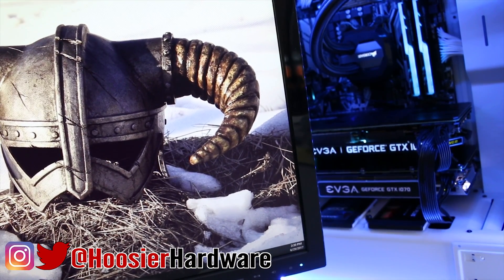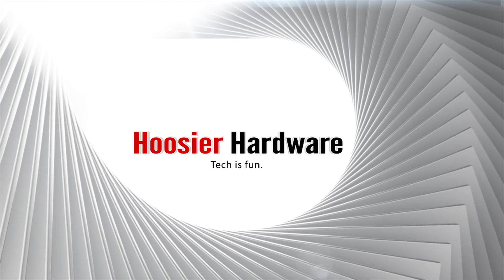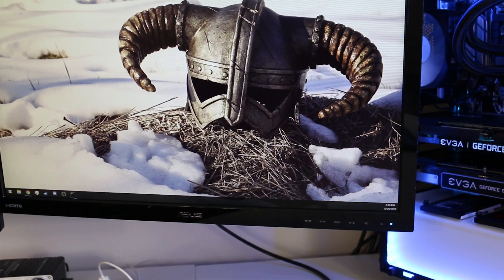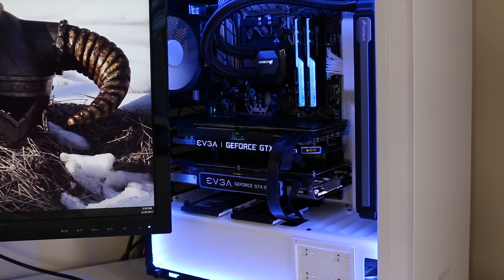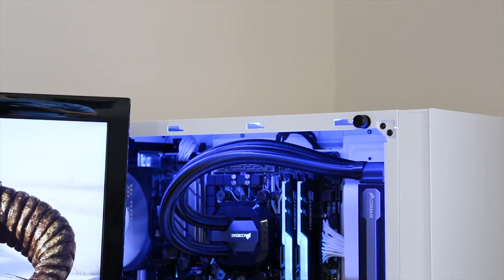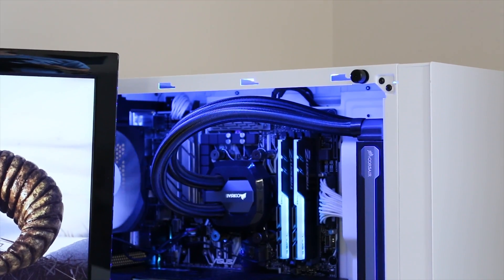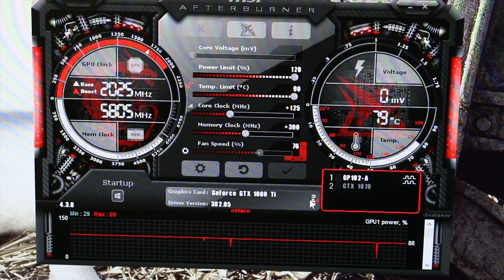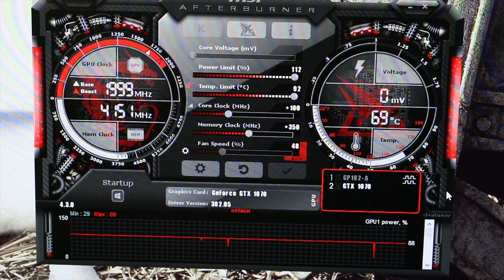The 70 Megahash Ethereum Mining PC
In a world now dominated by Ethereum mining, how can you put together a rig that can hit up to 70 megahash/second? Simple. You pack in two already overkill graphics cards and let your mining rig go to town. Here's a quick look at this overkill configuration.